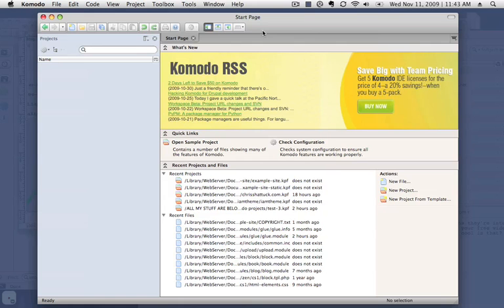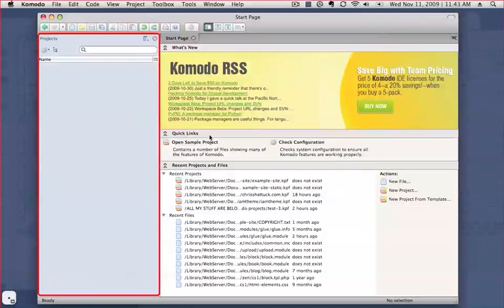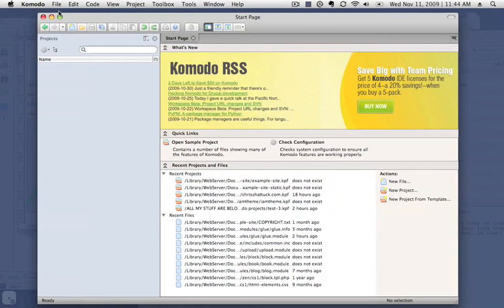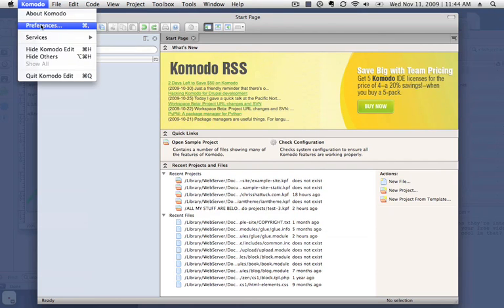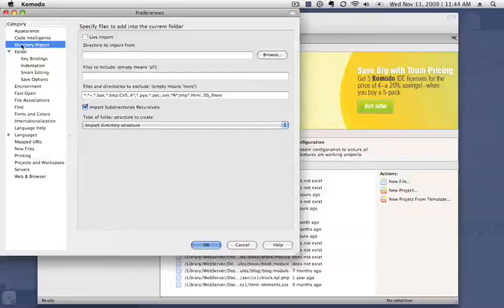Create a Drupal Project in Komodo Edit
In this video, we cover how to organize your files into Komodo projects. First, we explain what a Komodo project is and how you would use it. Next, we discuss the difference between a 'live' and a 'static' project. We cover where to save your project file depending on the type of project you decide on, and finally demonstrate how to import a live folder into a static project.